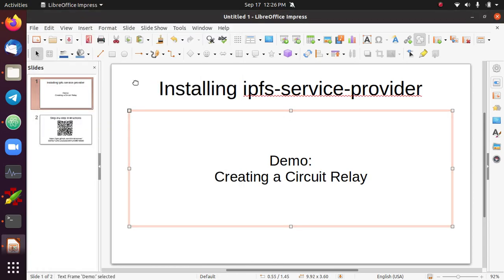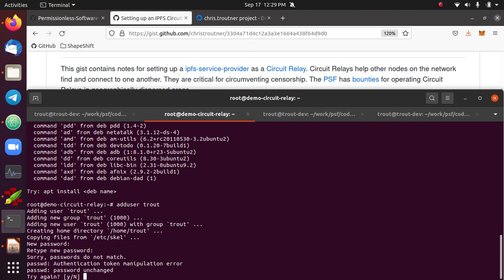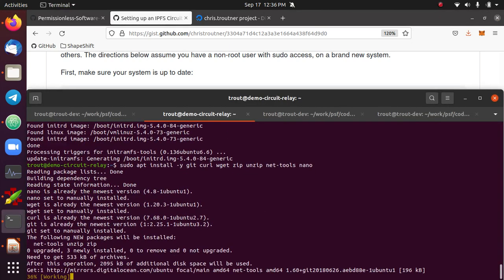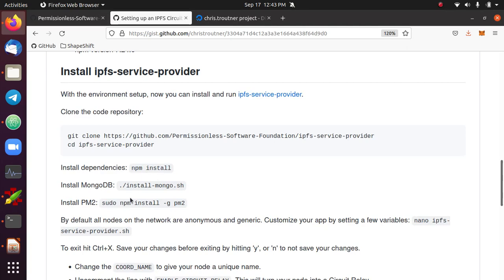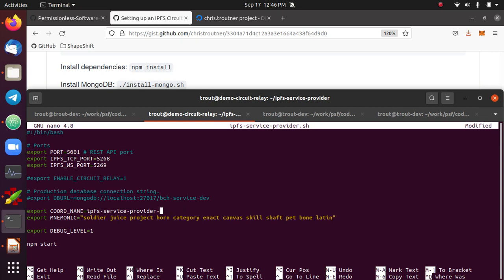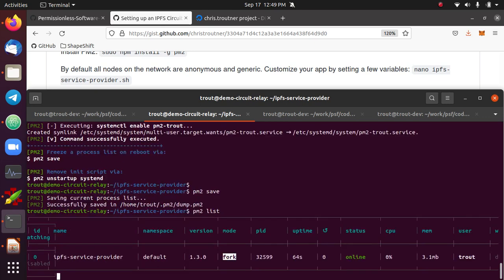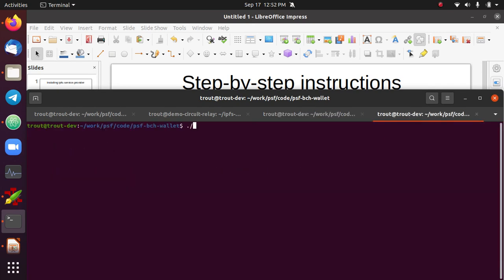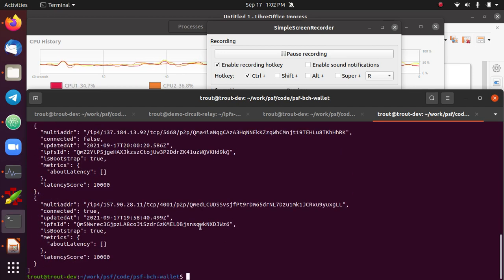Setting up a Circuit Relay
It walks through the setup and install of ipfs-service-provider to act as a Circuit Relay, to help nodes circumvent censorship.